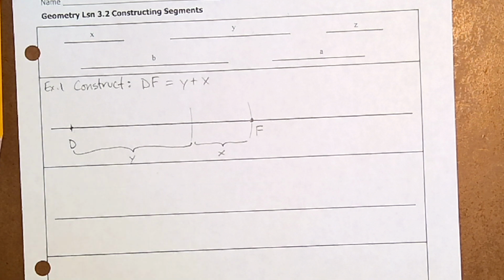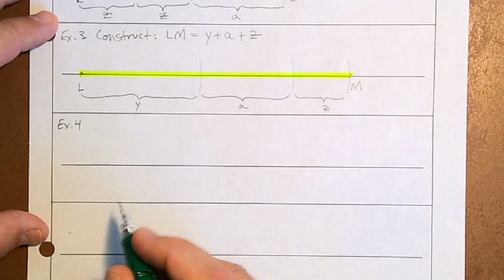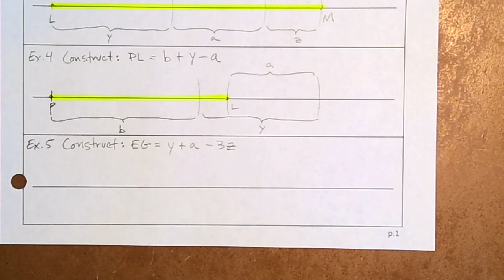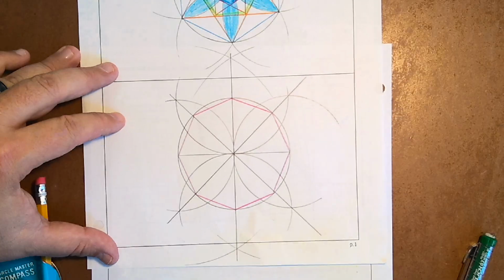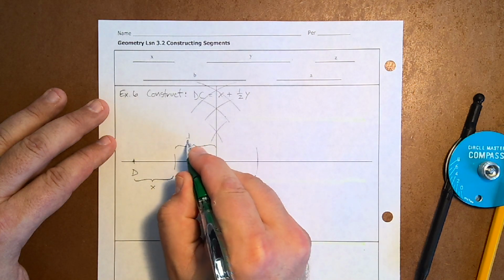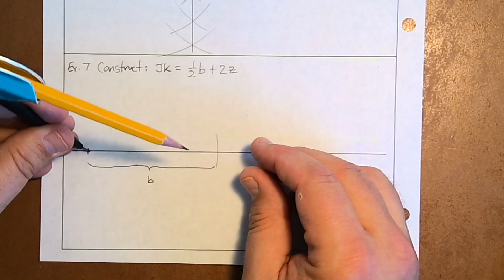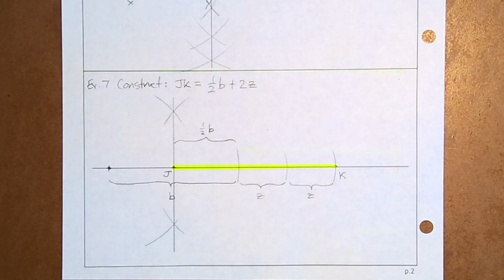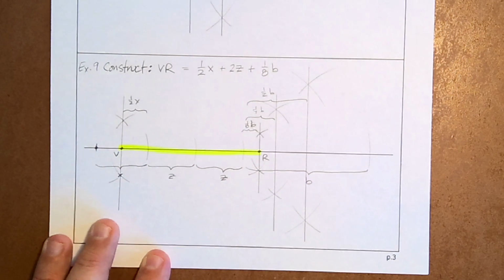Geom Lsn 3 2 P5